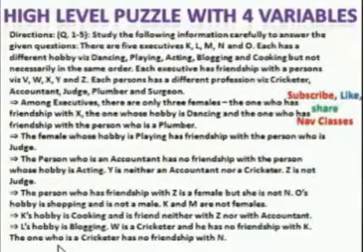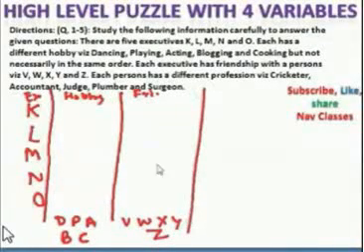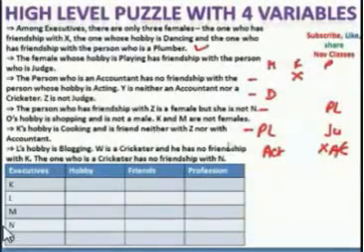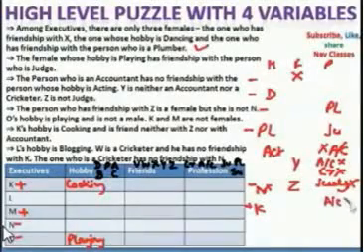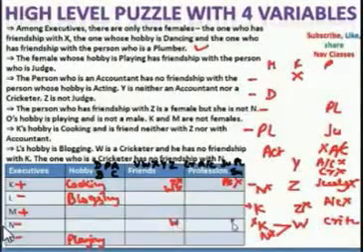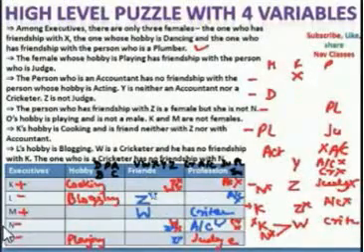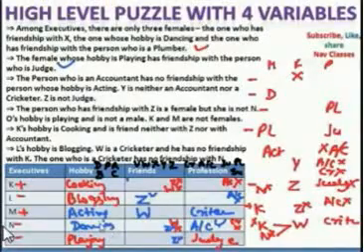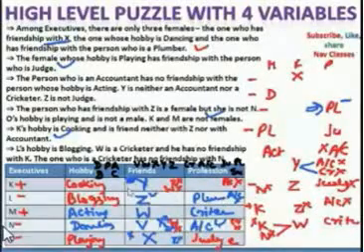High Level Puzzle Trick | Puzzle with four variables | in English | Class 6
Here I am discussing High-Level Puzzle having four variables

Ask you doubts here in comment box

Nav Online Classes for all commerce Lectures & tricks to crack exams

Procedure
2. New lecture Daily
3. Google Group for more interaction

for written notes and MCQs